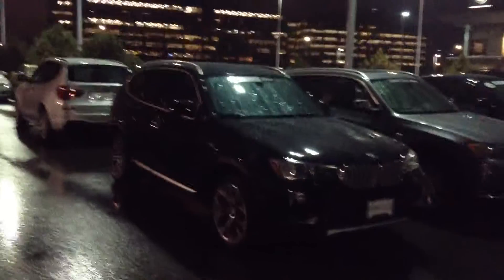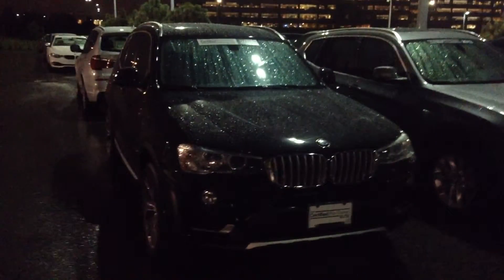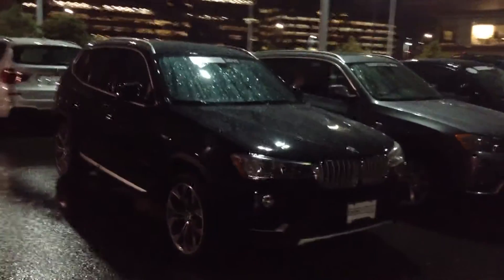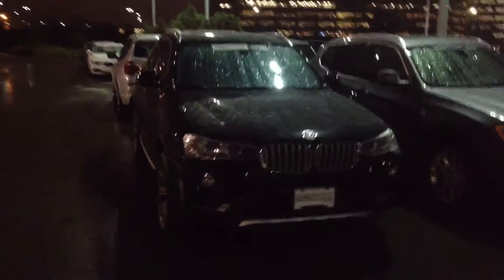X3 for Tina Schomp BMW